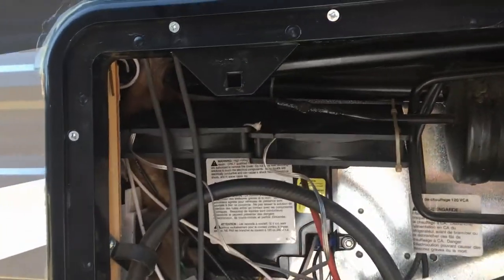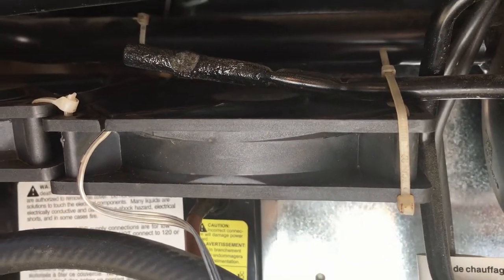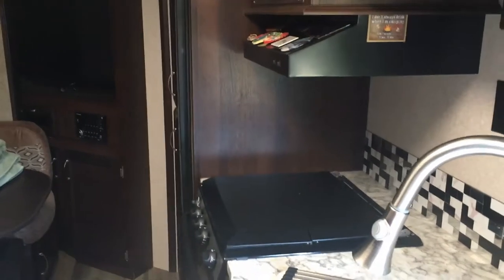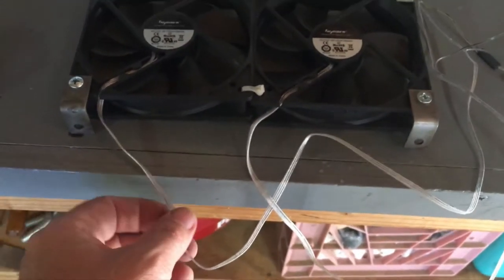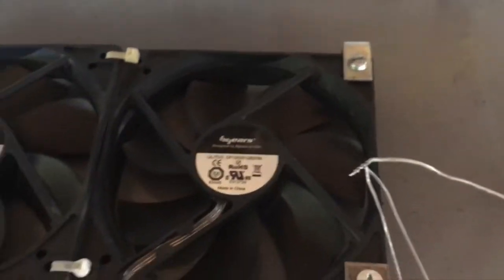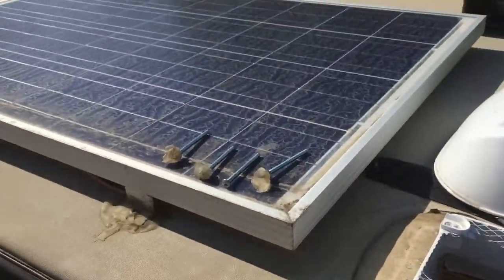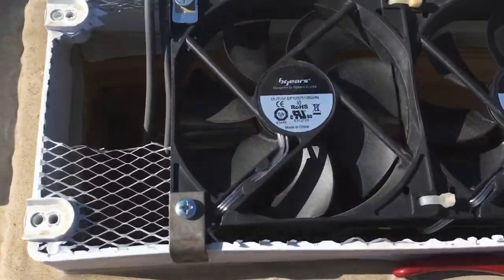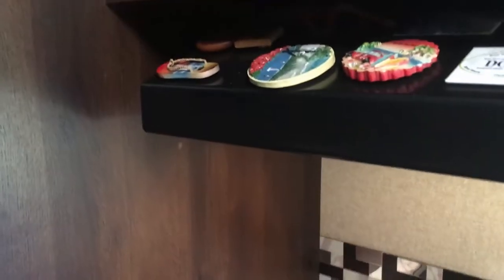RV Refrigerator Fan Install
I bought 2 fans from Fry's Electronics for $10 each and a $3 switch from Walmart.  Hopefully this pulls the hot air out of the top of the RV Frig.  I will do a test next week and let you know.